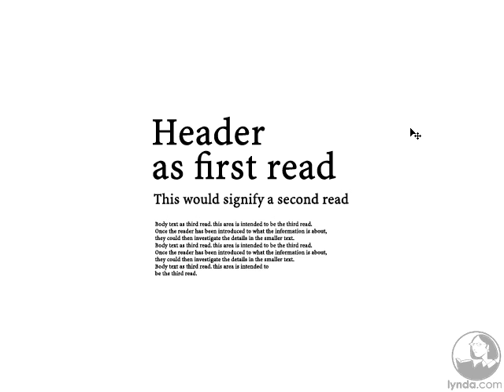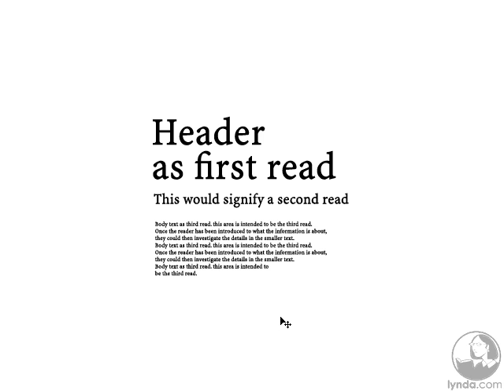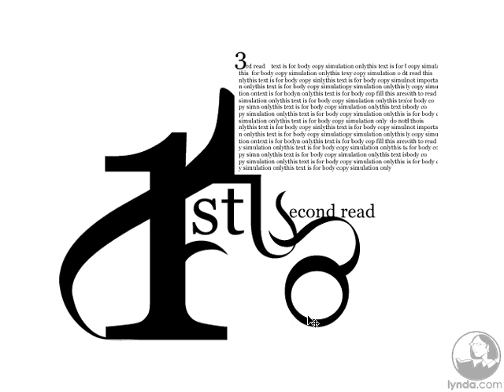Typography lectures part 2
Typography lectures part 2 composition